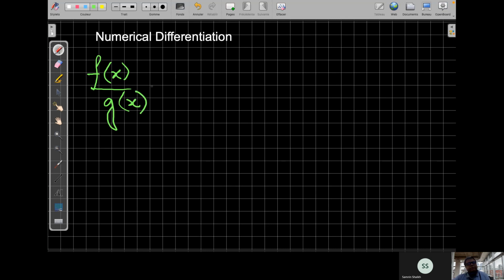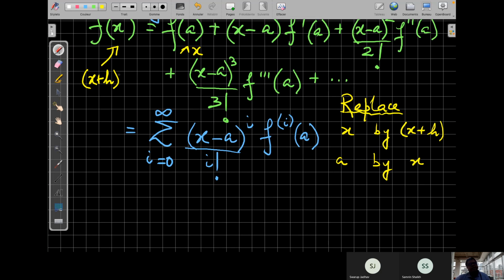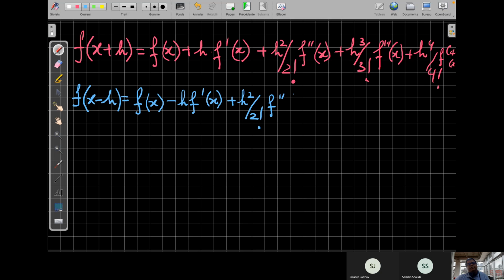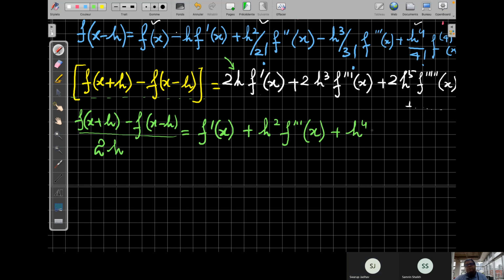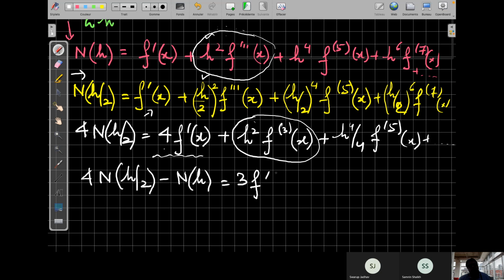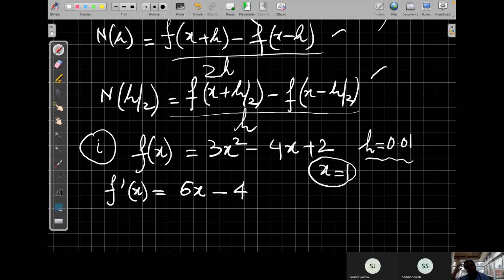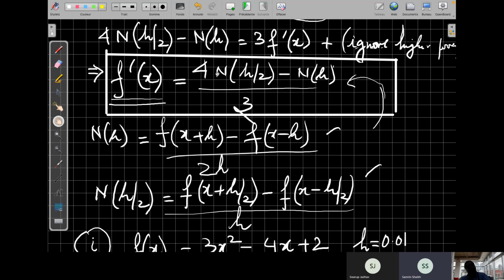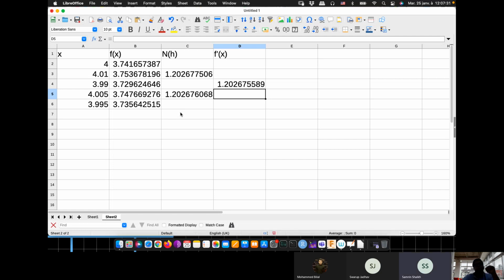MGMU | Civil | Numerical Methods | Numerical Differentiation